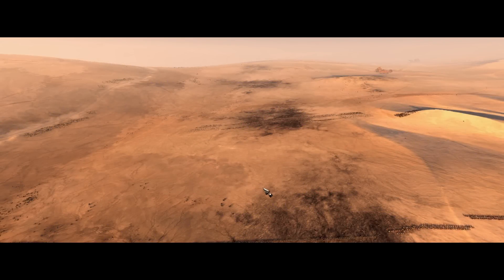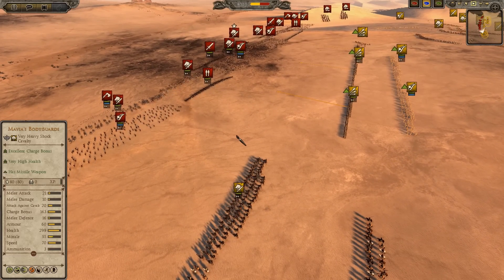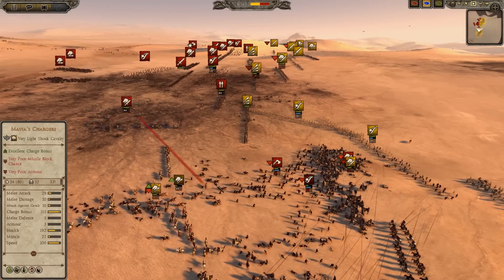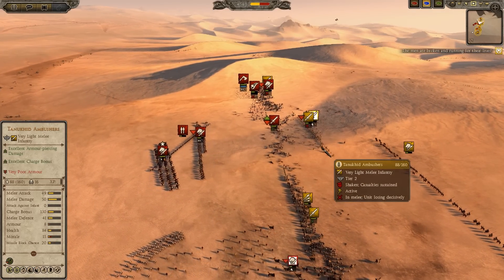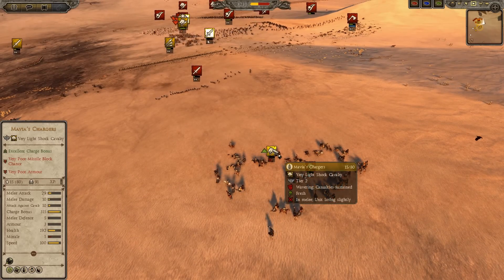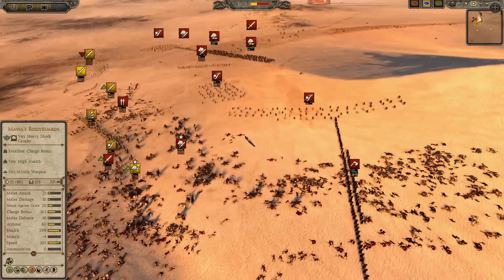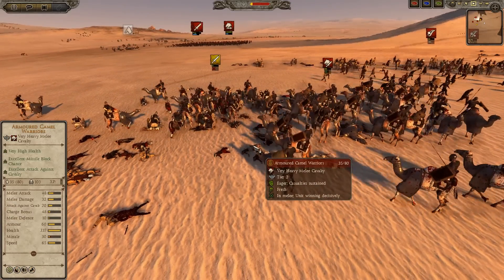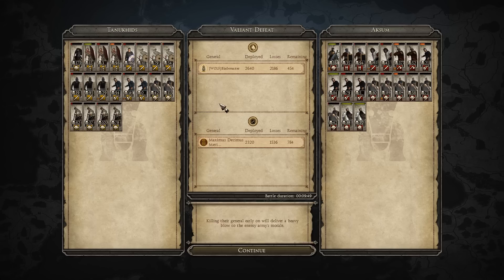Sandy Battles vs Maximus | Tanukhids vs Axum | Total War Attila Online Battle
Game 2 will be up on Maximus' channel!

Wolf Of Remus official website - wolfofremus.esportsify.com
Steam ID - blademaster3090